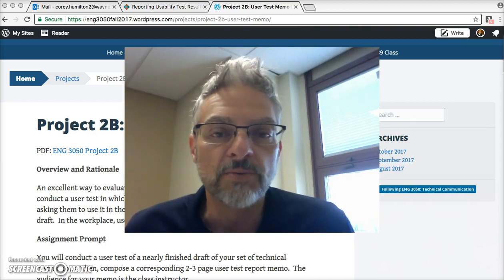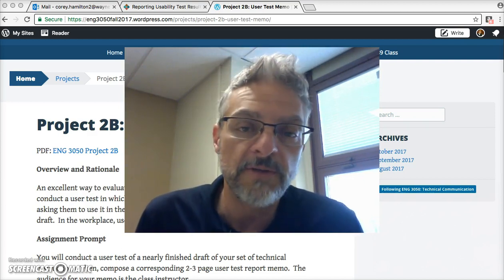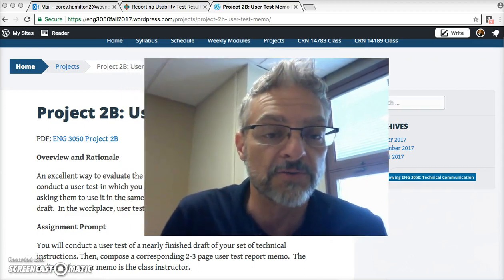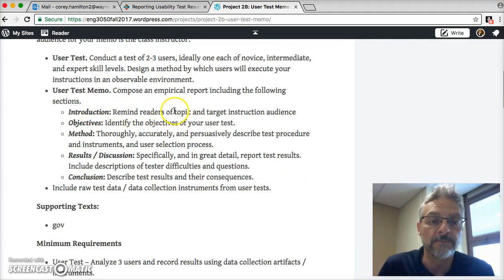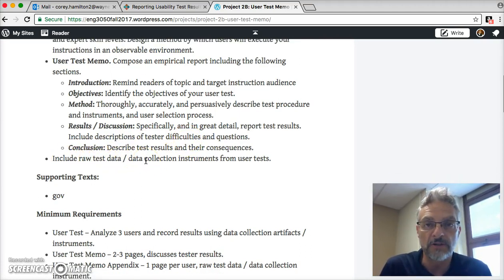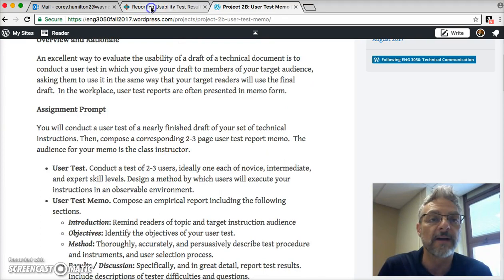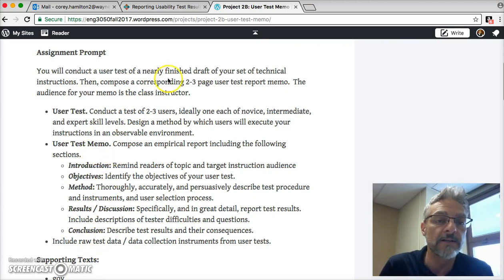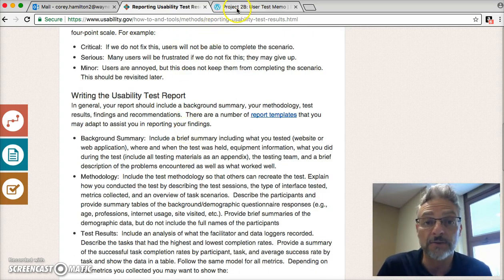Project 2B Usability Test Memo